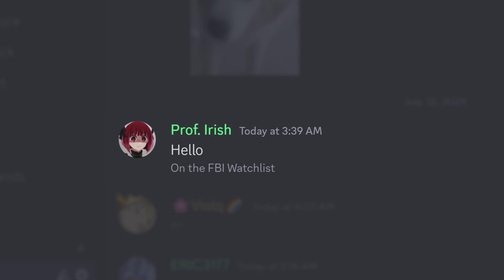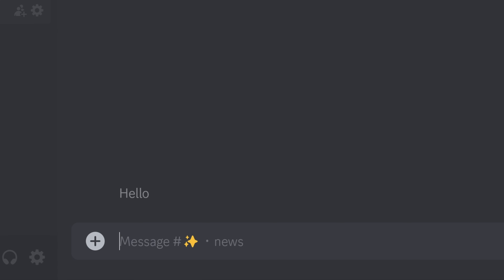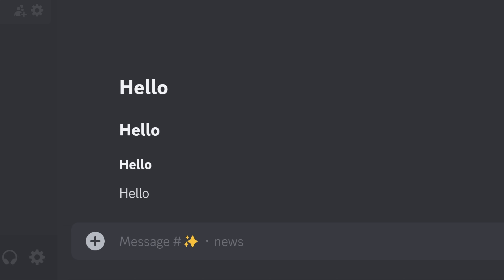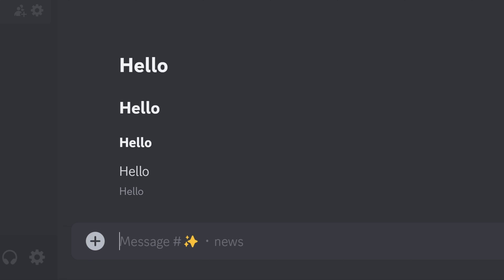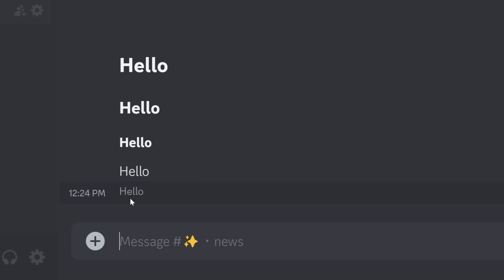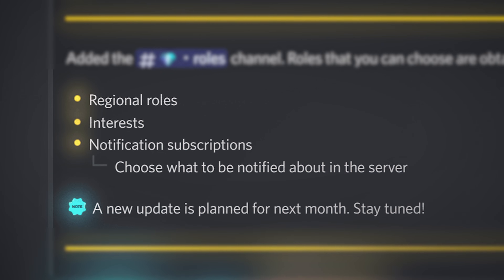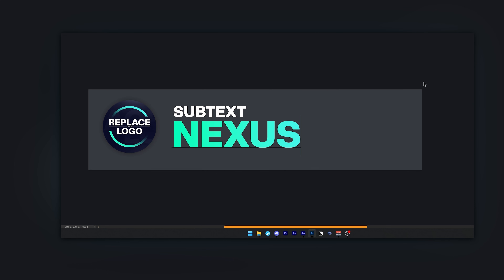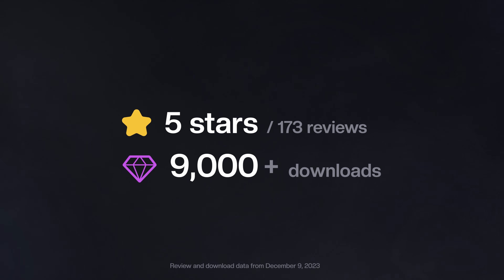Here's How to Type Discord's New Small Text Markdown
So, you've been seeing this new small text called 'subtext' recently and you're wondering how people do it. Well, it's easy! Let me show you how.

👇 Copy the markdown:
-# TEXT

🎵 MUSIC FEATURED

Join other passionate server makers in a community dedicated to pushing the limits of Discord, and get access to exclusive previews and sneak peeks of my upcoming videos!

👀 ► Since you made it this far in the description, comment 'small'!